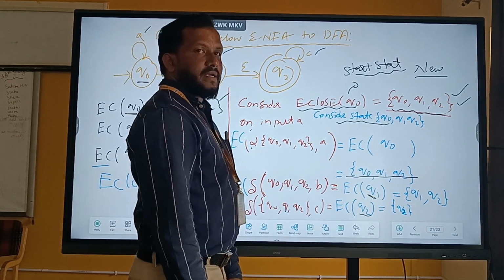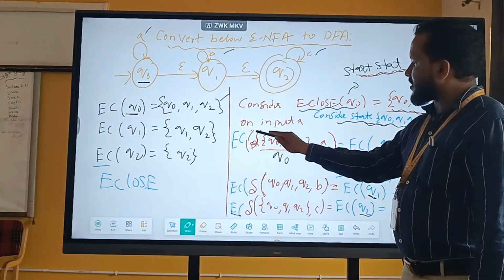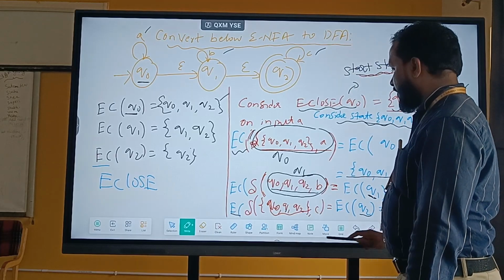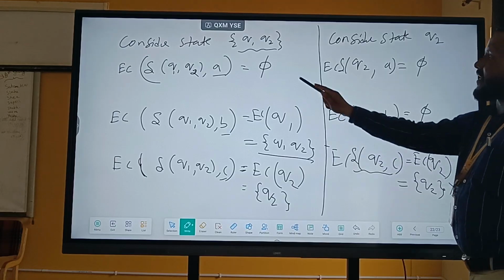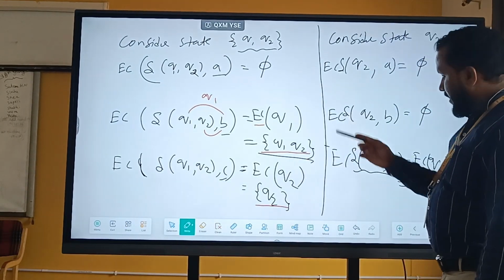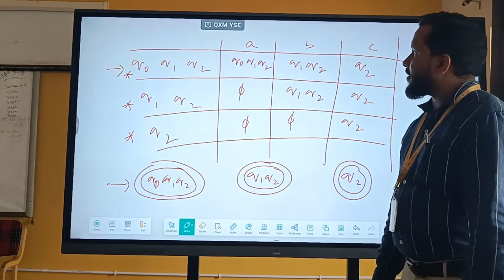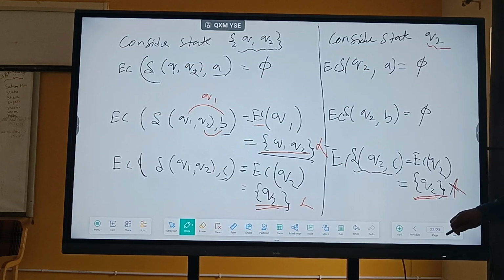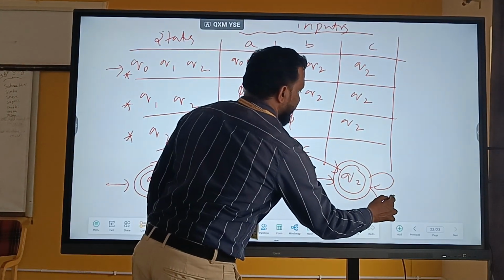Convert epsilon NFA and DFA 2